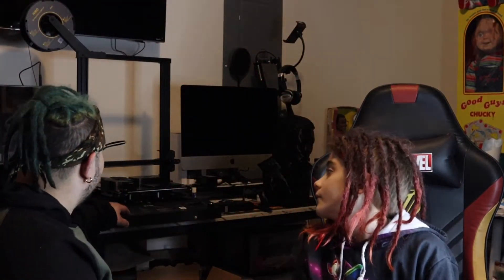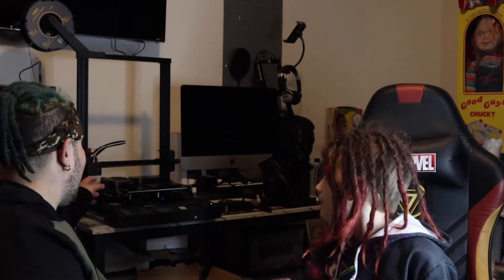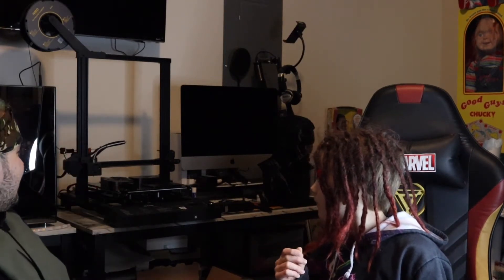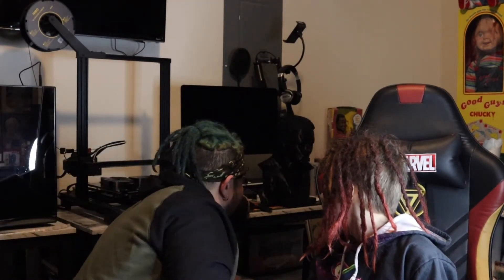We 3d printed a YouTube play button and awards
We thought that it would be fun to 3D print our own YouTube logo play button as well as the YouTube awards. Hope you guys enjoy. If u want the links for the prints I will link them below.